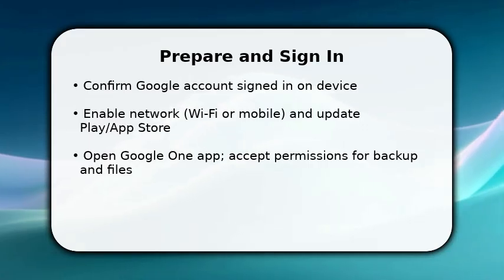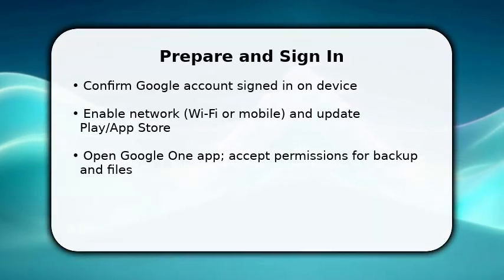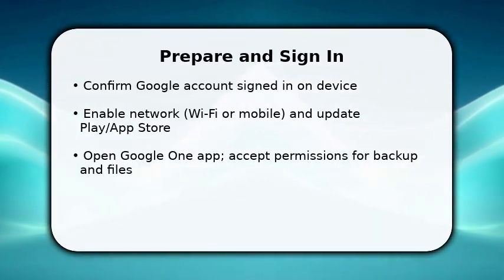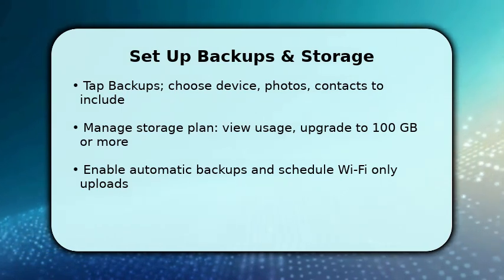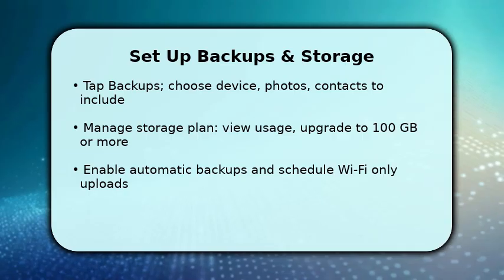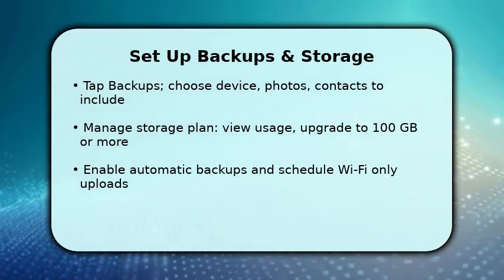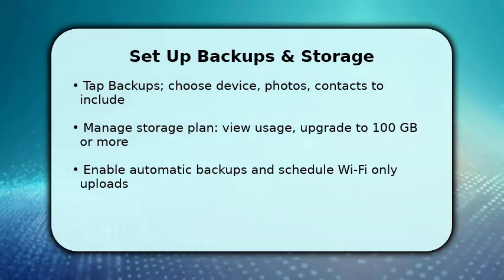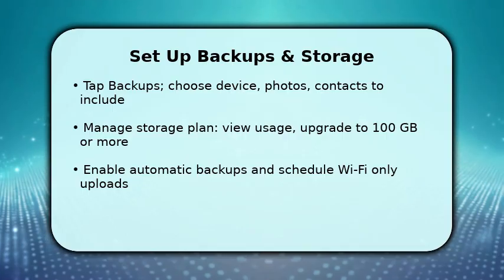How to Use Google One App - Full Guide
Dive into the world of Google One App, a comprehensive tool designed to streamline your digital life. This video guide covers everything from setting up an account and syncing devices seamlessly across platforms to managing files with ease using cloud storage features.

Google One, Digital Life Management, Account Setup Google App, Device Sync, Cloud Storage Features